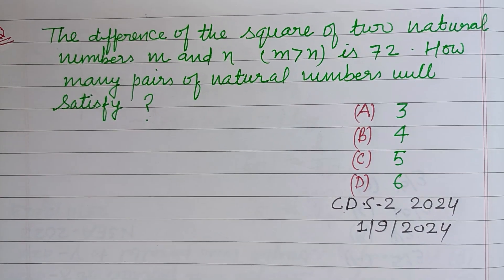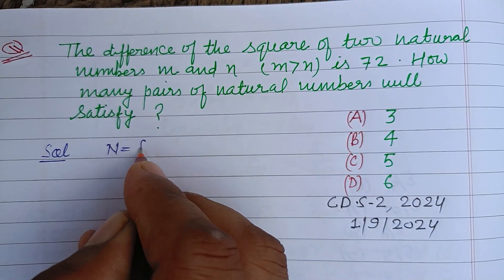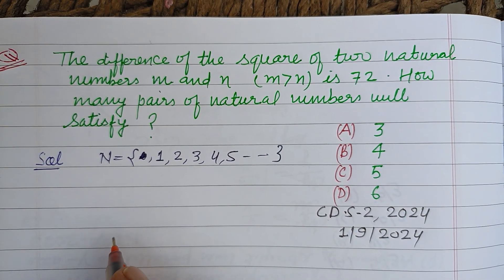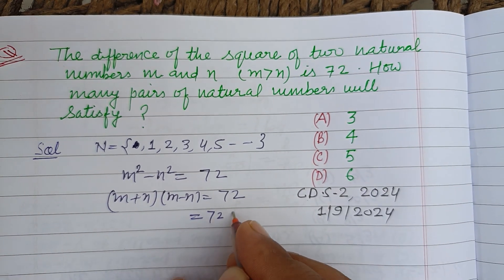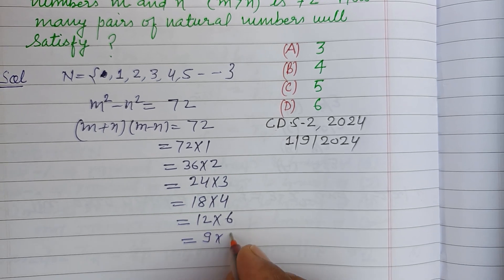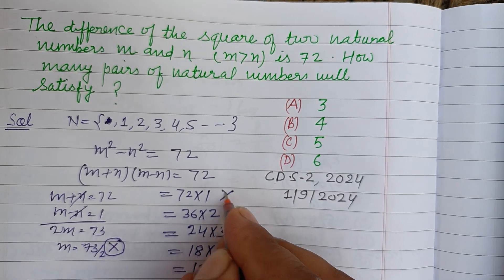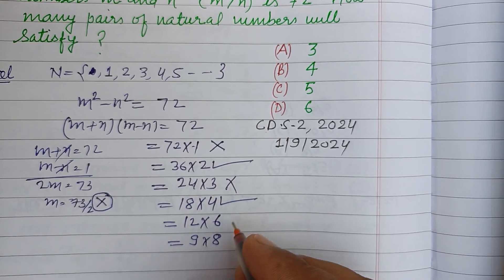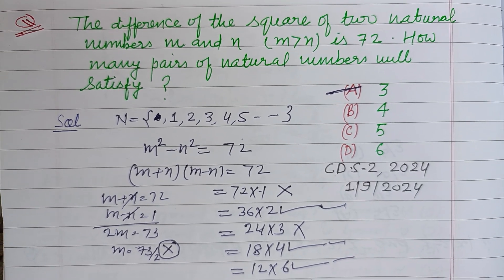The difference of the square of two natural numbers m and n is 72... | cds2 2024 maths solution